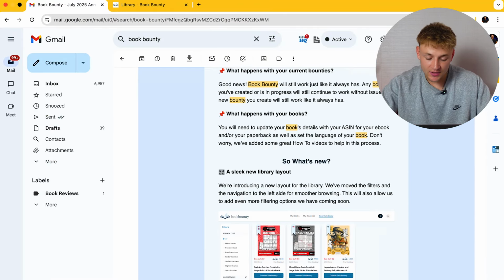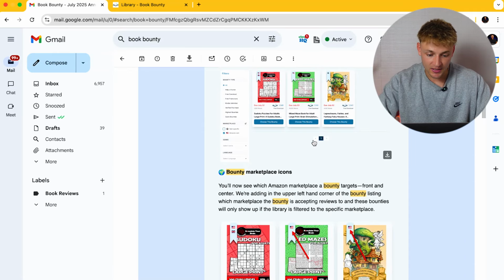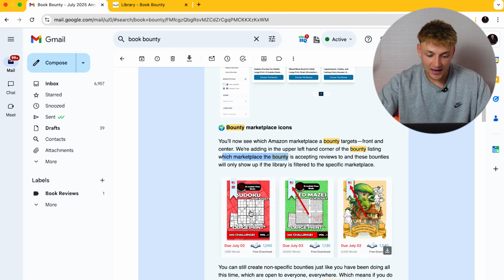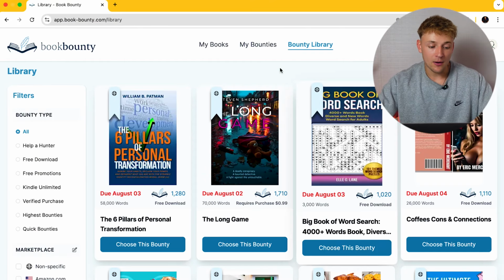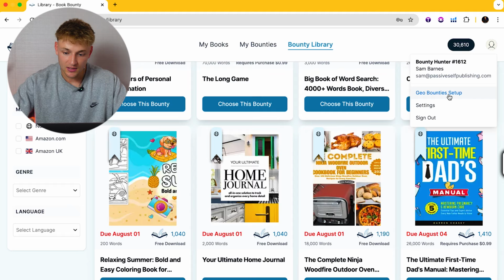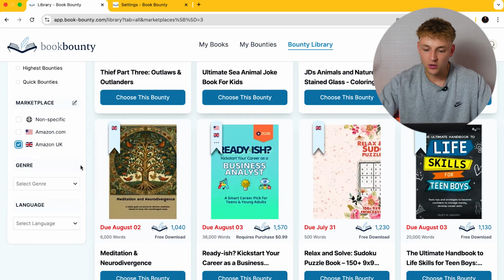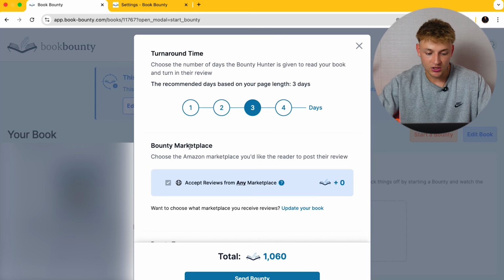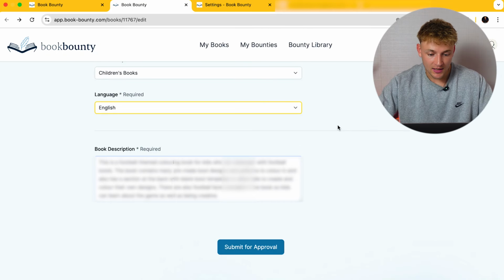How To Get Amazon KDP Book Reviews In ANY Country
Let me help you build an Amazon KDP business👇

► Beginner Course: Create Your First Profitable KDP Book in 7 Days (£49)

Video Chapters:
00:00 - Intro
00:30 - Summary of The Update
02:07 - Try BookBounty For FREE
02:36 - How To Get Reviews In Any Marketplace